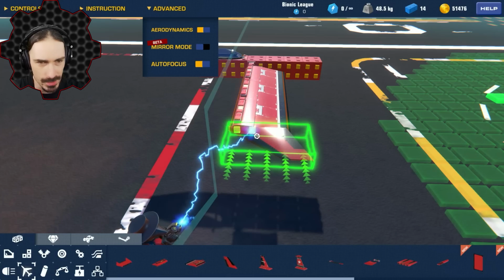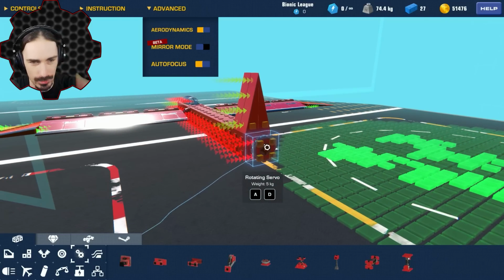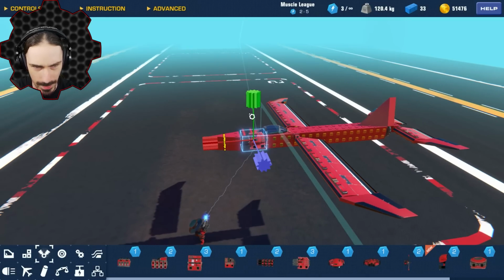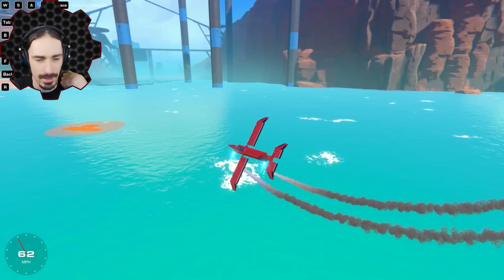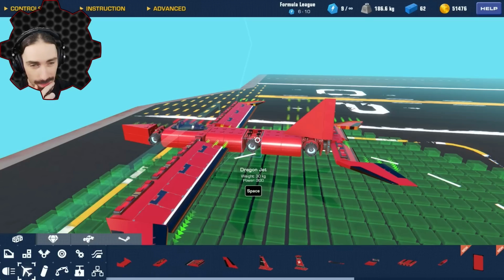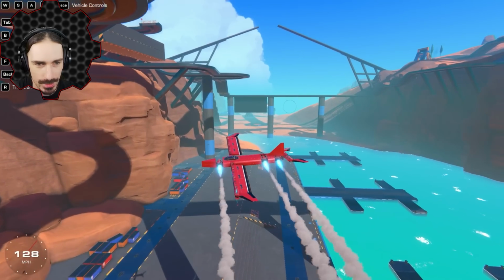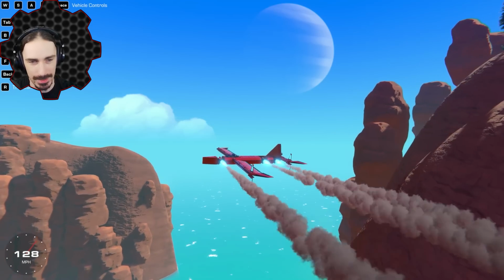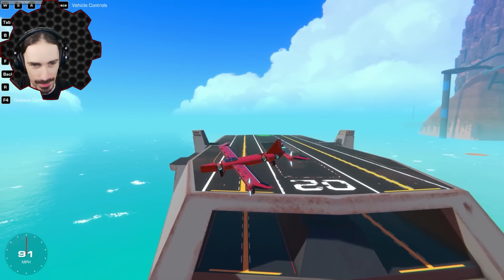This Sideways Plane Might Be My Most Cursed Aviation Invention... [Trailmakers]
Welcome to another episode of Trailmakers! Today I am attempting to make a plane that flies completely sideways.  It requires a strange reworking of the aerodynamics and control surfaces, but might actually be possible! Never let them know your next move